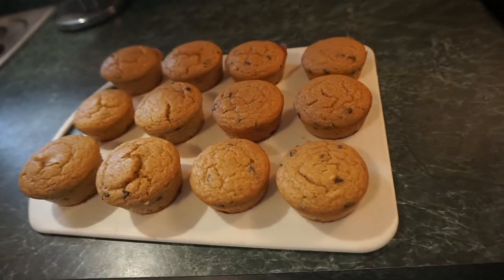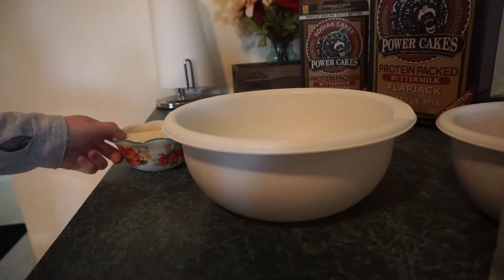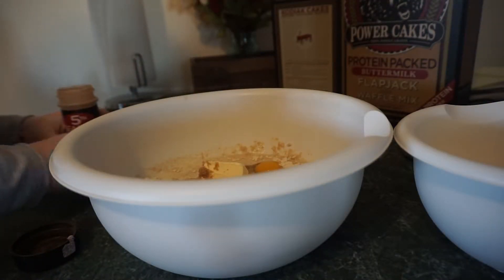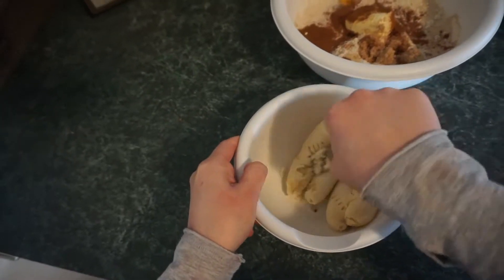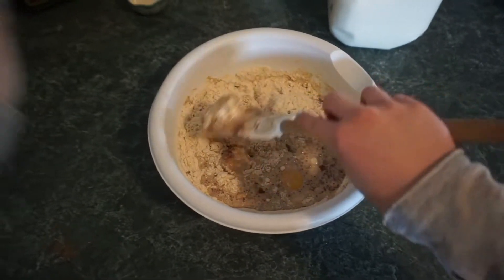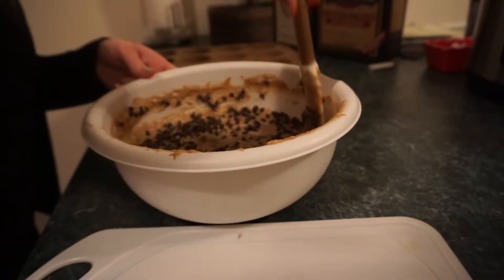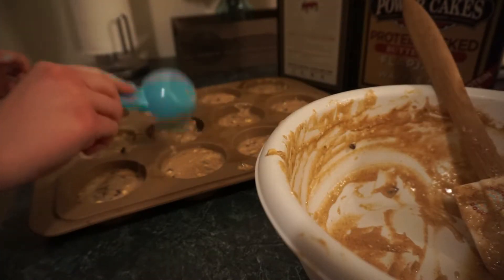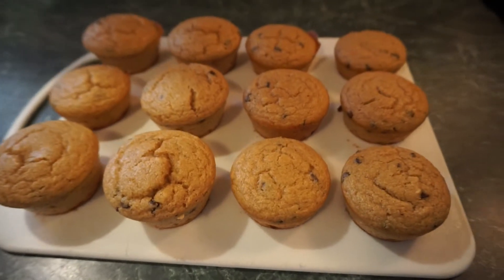Healthy Protein Muffins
Healthy meal for fat loss! Welcome back guys, these are a staple in my home, I love a quick source of protein in the morning after my workouts, and this is a great alternative to a protein shake, or bar!